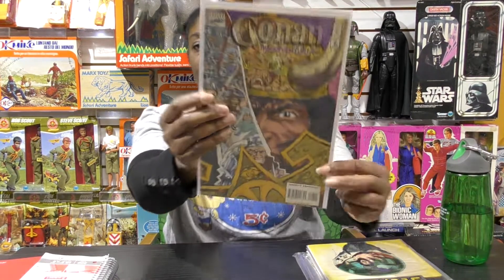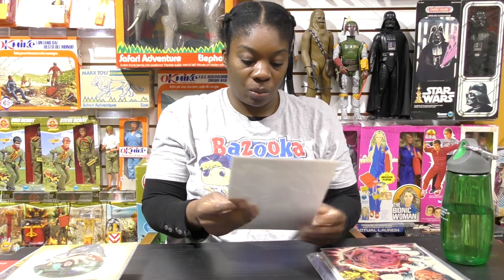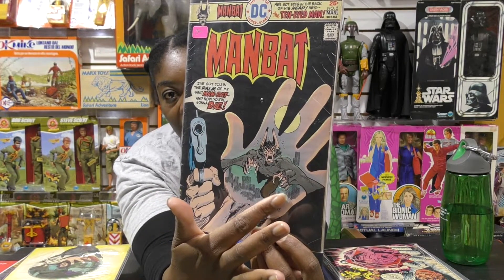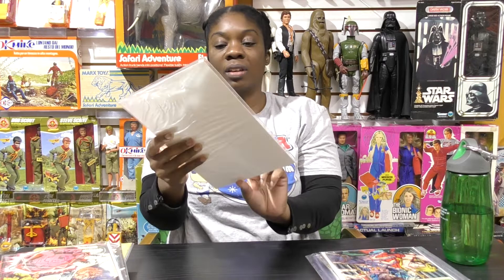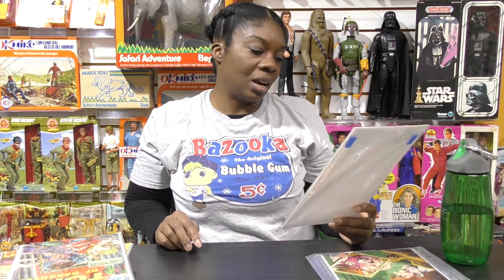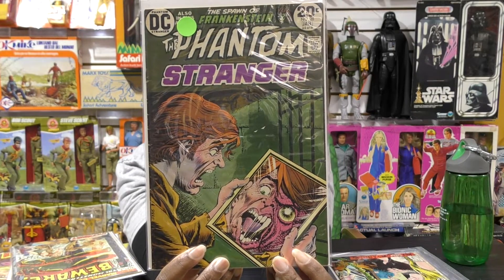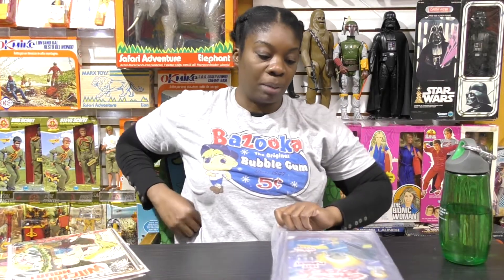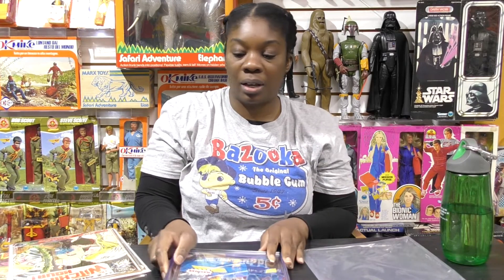Reflection Covers! Friday Comic Challenge!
This week's challenge is to show comic books with reflections of characters on the cover. Here are my picks.